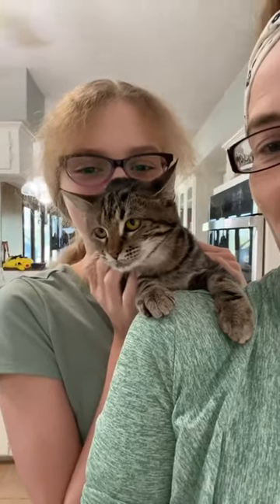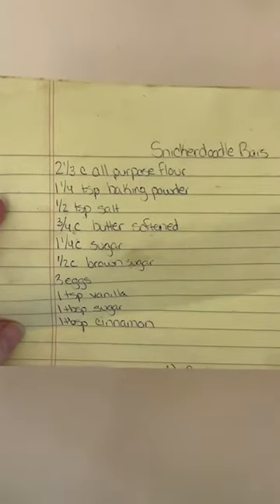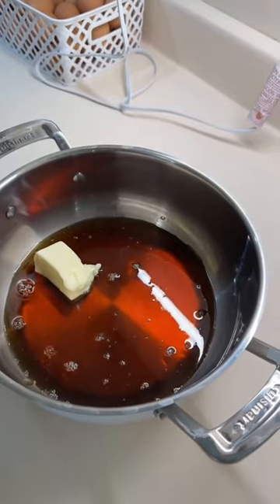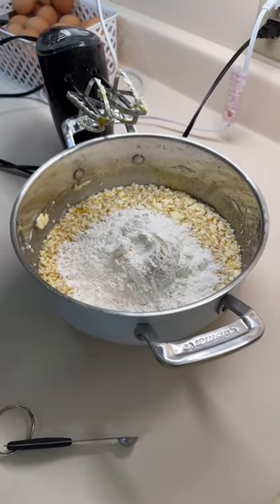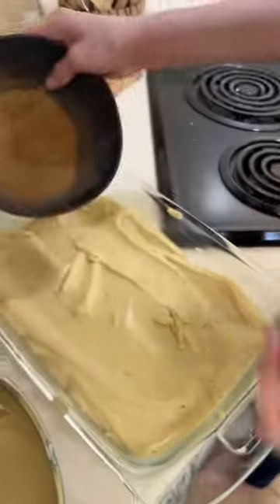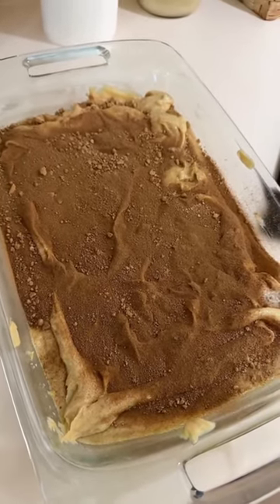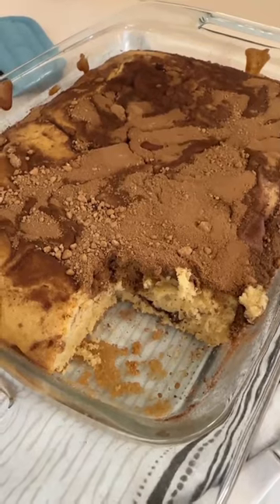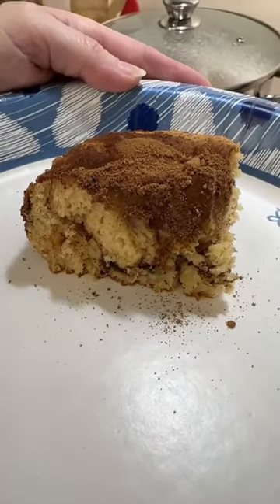Mapling a family fave!